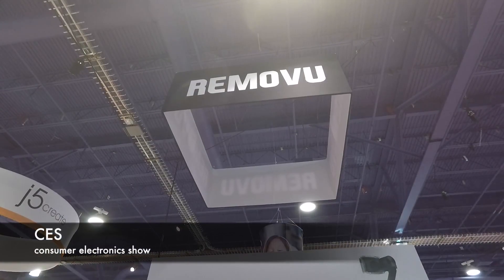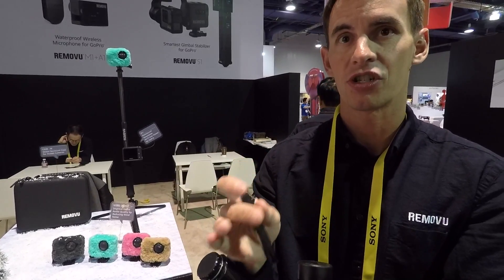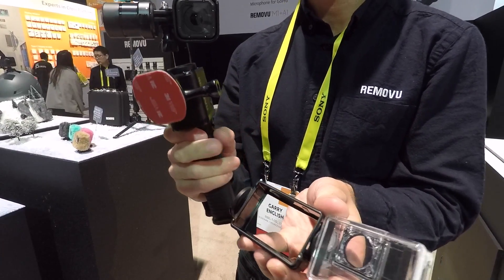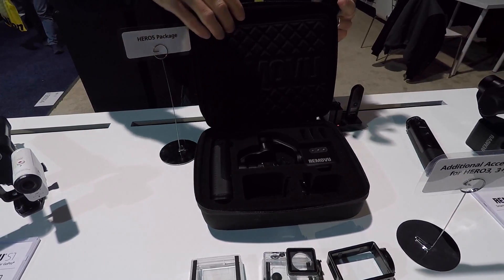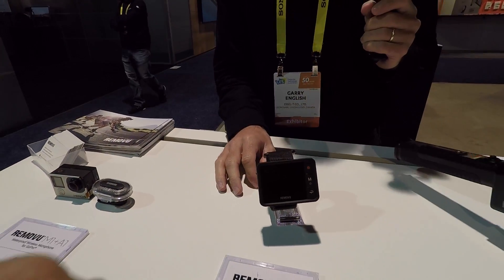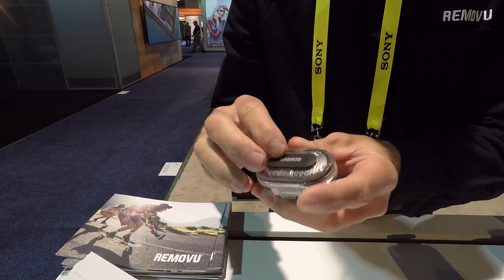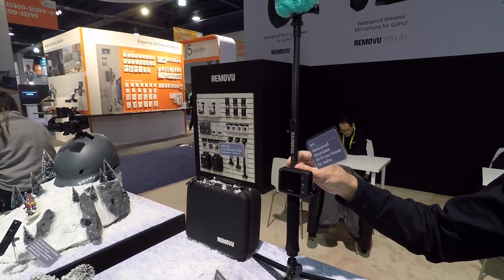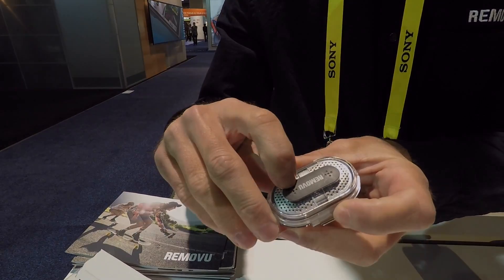the worlds 1st wearable waterproof gimbal by "Removu":CES 2017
This is the worlds first waterproof wearable gimbal stabilizer. And to top it off you can use a Gopro 3, 4, 5 session and Sony cameras. Not just a Gopro.